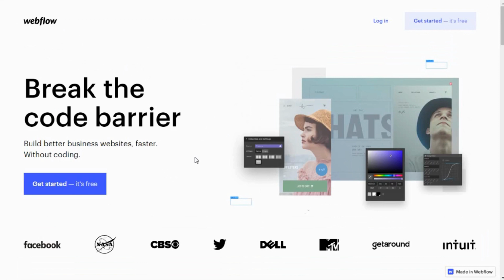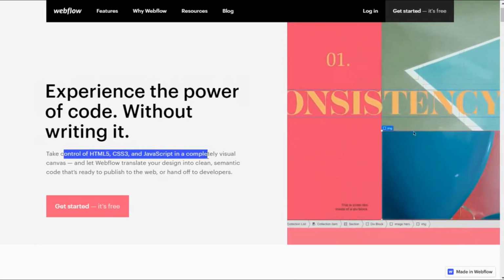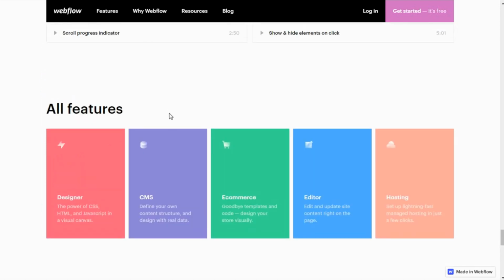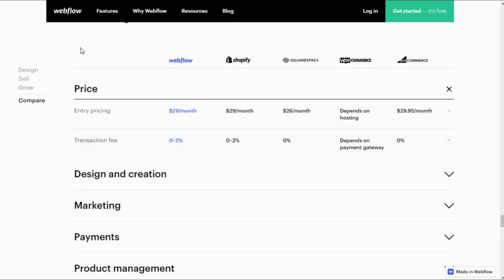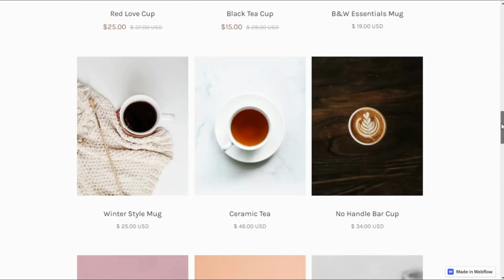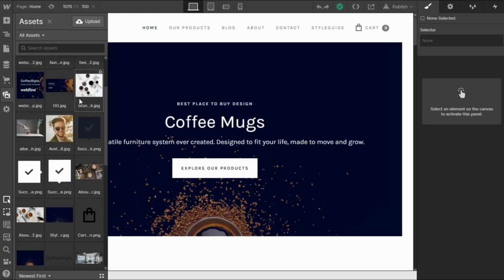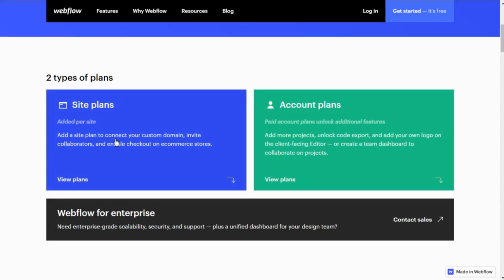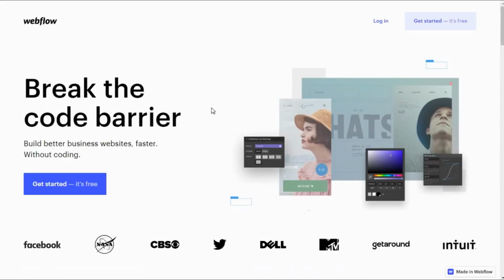Webflow Review 2021: An Excellent Website Builder Software For Your Business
In this video, we review Webflow.

Webflow is a website builder that has attracted a lot of attention in previous days. It is similar to other visual CMS editor platforms such as WordPress, Wix, Weebly, and more. With this website builder, you can easily design, develop, and launch your website for free. This platform is mostly used by freelancers, marketers, and business owners because Webflow offers design they want at an affordable price.